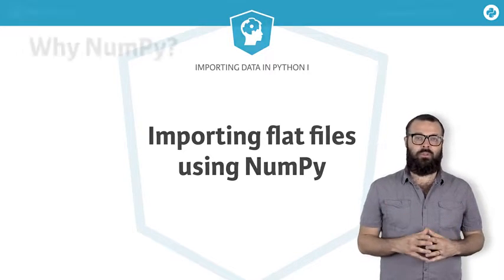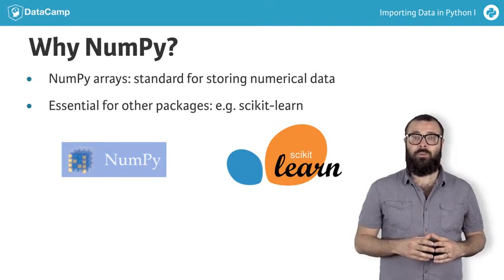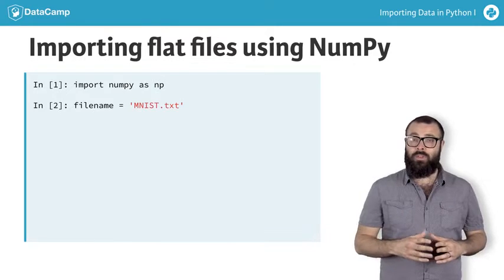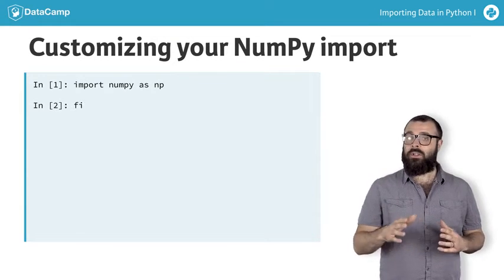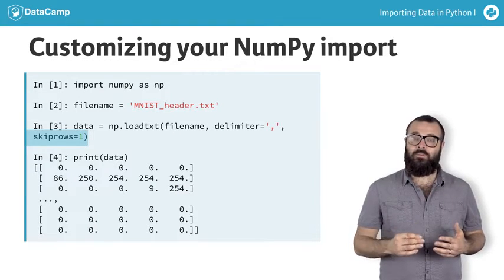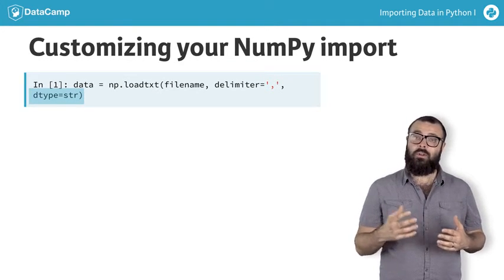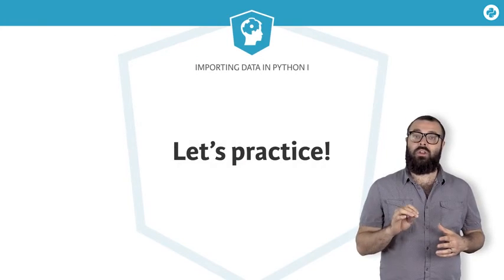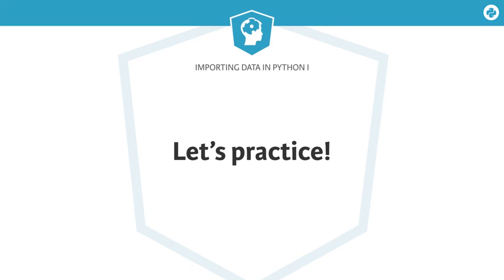Python NumPy: Importing flat files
Okay so you now know how to use Python’s built-in open function to open text files. What if you now want to import a flat file and assign it to a variable? If all the data are numerical, you can use the package numpy to import the data as a numpy array. Why would we want to do this? First off, numpy arrays are the Python standard for storing numerical data. They are efficient, fast and clean. Secondly, numpy arrays are often essential for other packages, such as scikit-learn, a popular Machine Learning package for Python.

Numpy itself has a number of built-in functions that make it far easier and more efficient for us to import data as arrays. Enter the NumPy functions loadtxt and genfromtxt. To use either of these we first need to import NumPy . We then call loadtxt and pass it the filename as the first argument, along with the delimiter as the 2nd argument. Note that the default delimiter is any white space so we’ll usually need to specify it explicitly.

There are a number of additional arguments you may wish to specify. If, for example, your data consists of numerics and your header has strings in it, such as in the MNIST digits data, you will want to skip the first row by calling loadtxt with the argument skiprows = 1; if you want only the 1st and 3rd columns of the data, you’ll want to set usecols= the list containing ints 0 and 2. You can also import different datatypes into NumPy arrays: for example, setting the argument dtype = 'str' will ensure that all entries are imported as strings. Loadtxt is great for basic cases, but tends to break down when we have mixed datatypes, for example, columns consisting of floats AND columns consisting of strings, such as we saw in the Titanic dataset.

Now it's your turn to have fun with loadtxt. You'll also gain hands-on experience with other functions that can handle mixed datatypes. In the next video we’ll see that, although NumPy arrays can handle data of mixed types, the natural place for such data really is the dataframe.